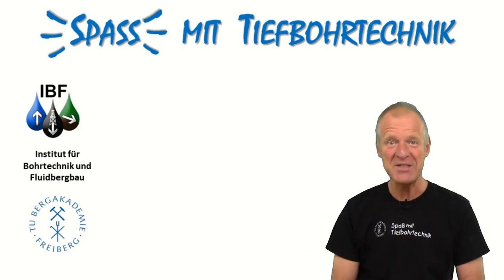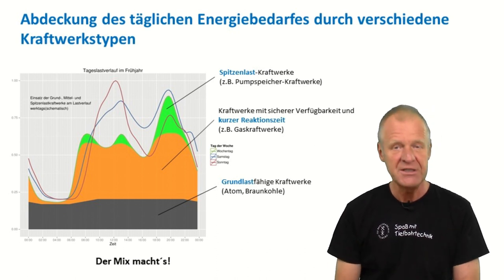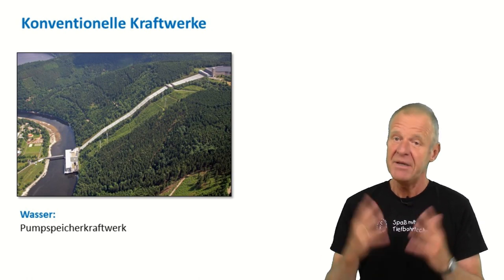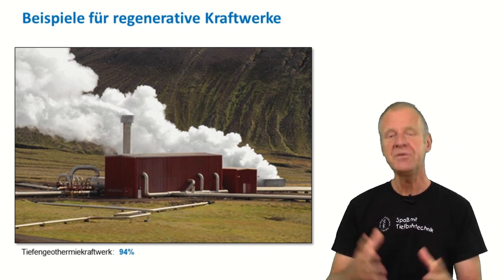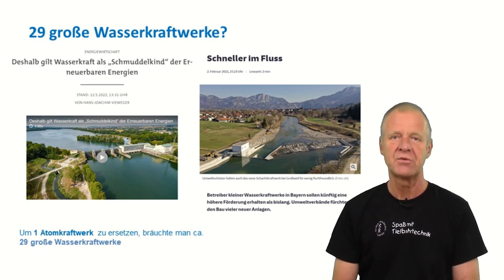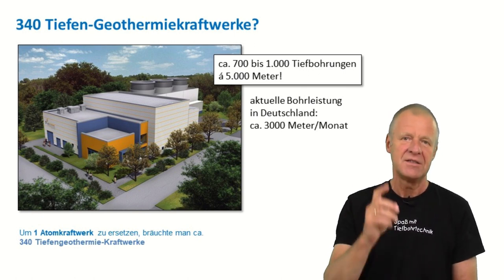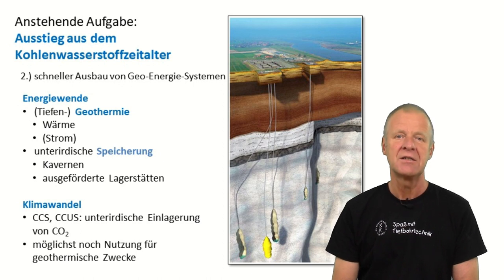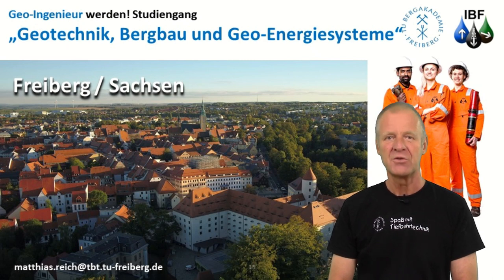How "Geo Energy Systems" support the Energy Transition